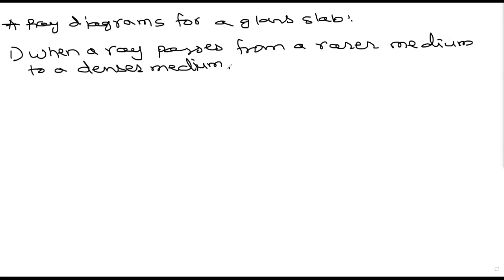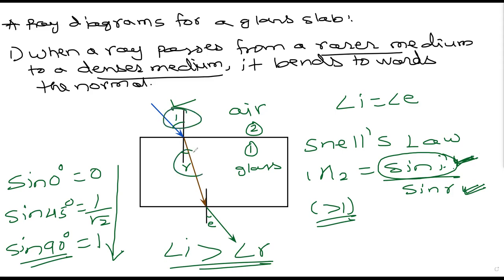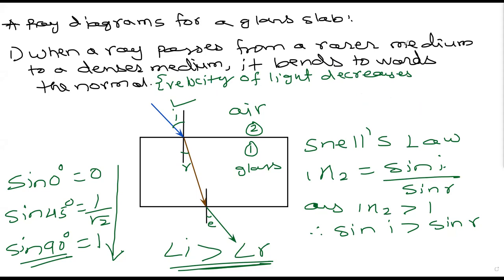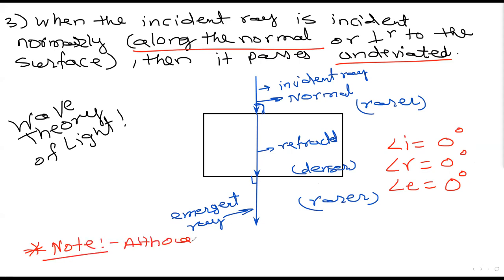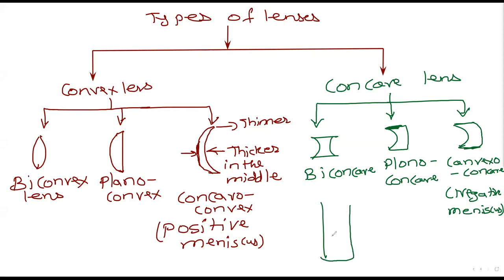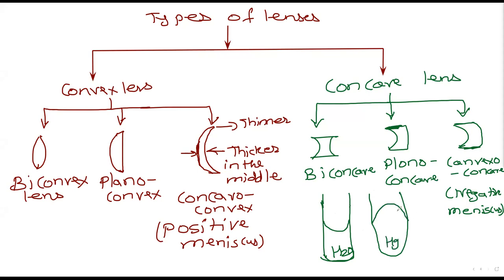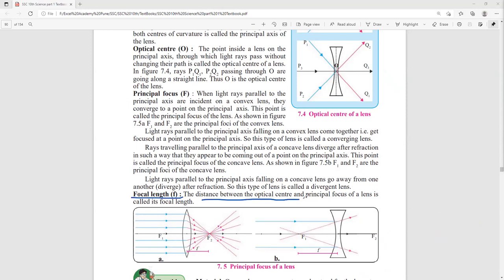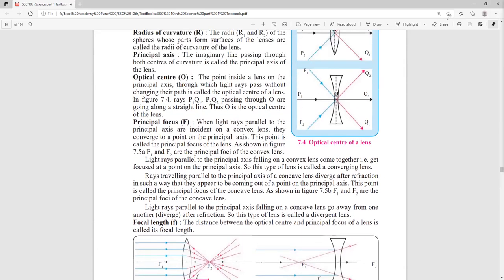Standard 10 CBSE SSC Science Refraction of Light